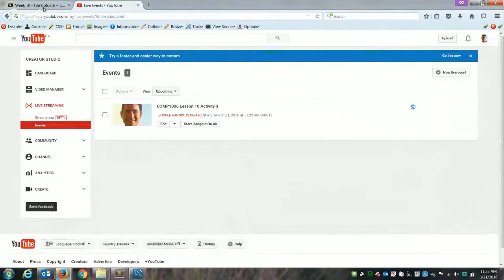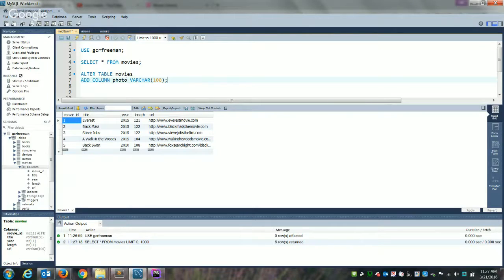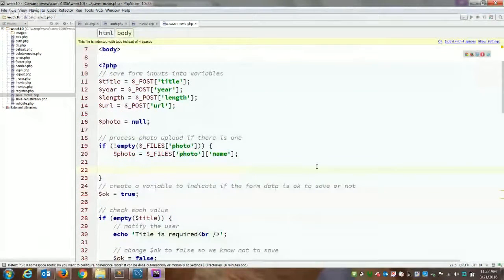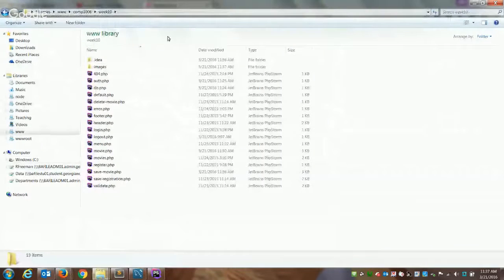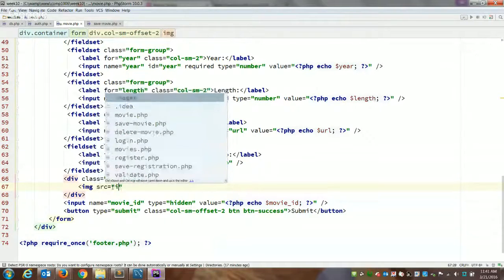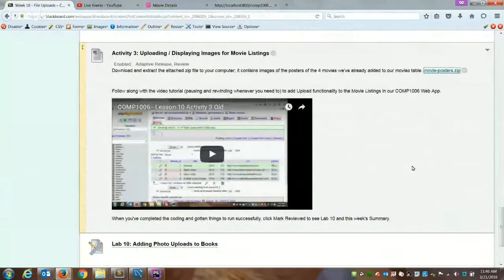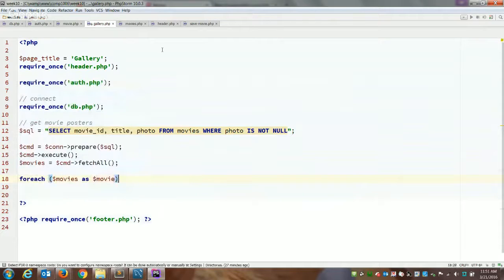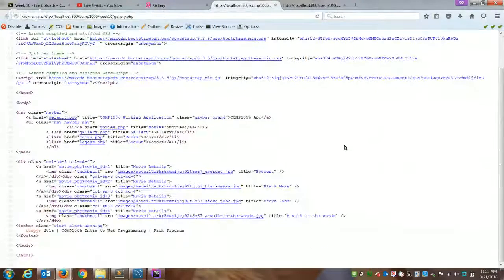COMP1006 Lesson 10 Activity 3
File uploads with php